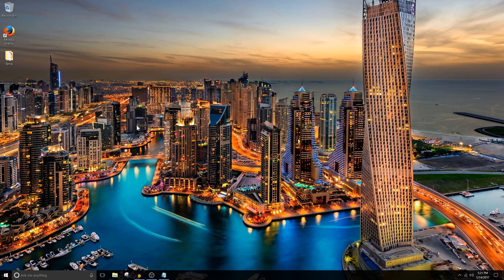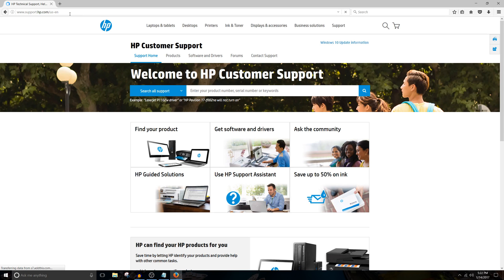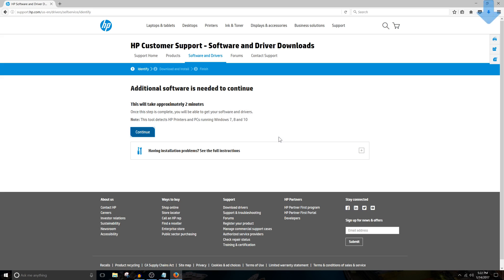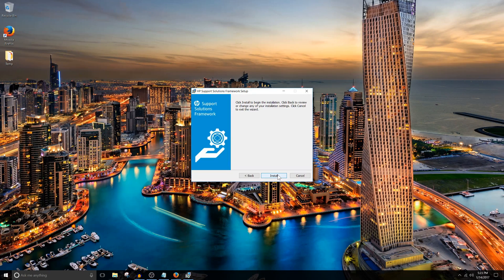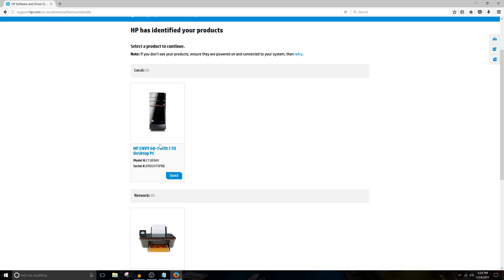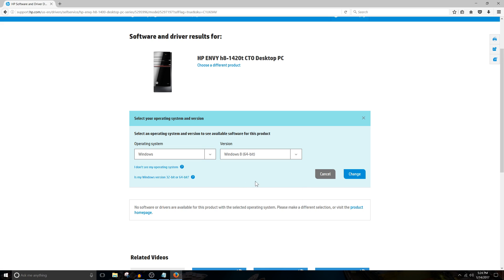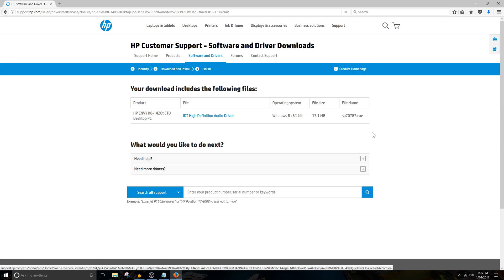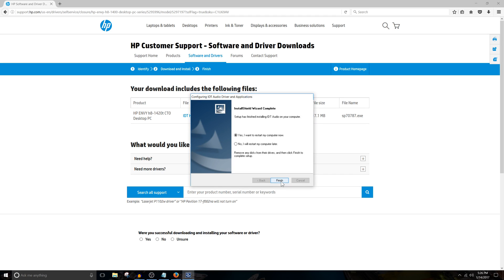How to Get Missing Beats Audio Back After Windows Update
No Beats Audio !?

In this video, I show you how to get your missing beats audio interface back. Losing your beats audio is usually caused by upgrading your windows operating system or performing a clean install of windows.